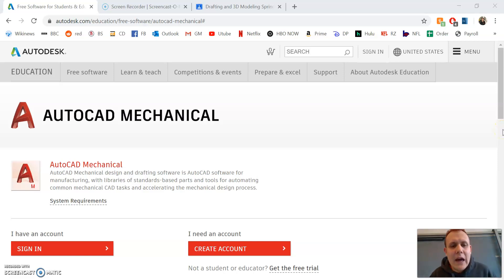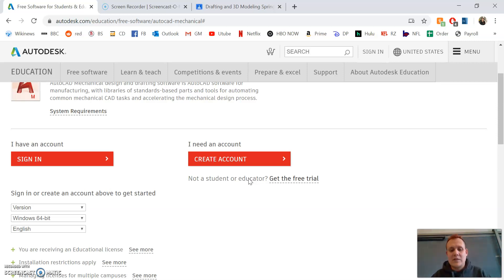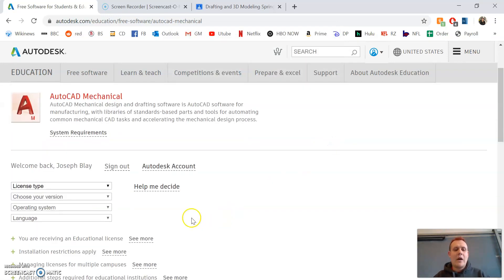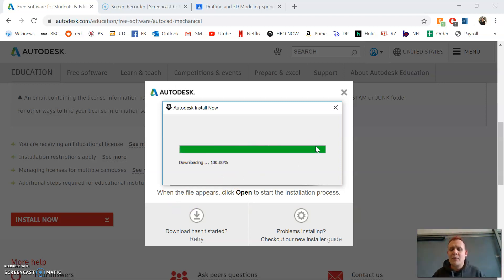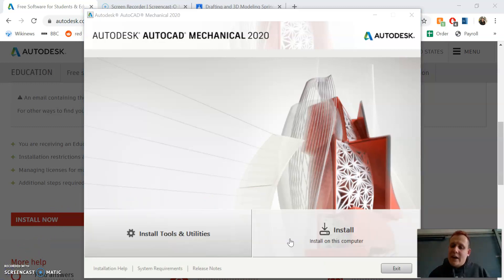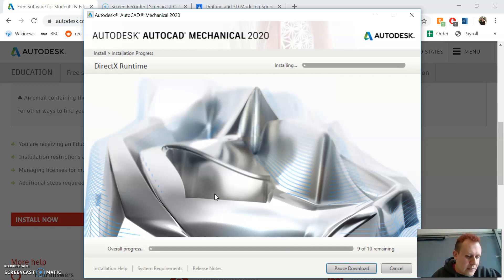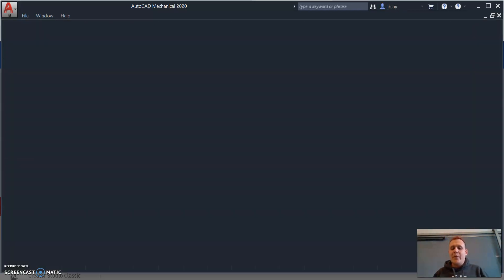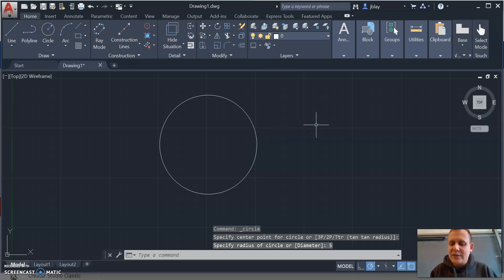AutoCAD 2020 Mechanical Download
Here are directions for downloading AutoCAD 2020 Mechanical